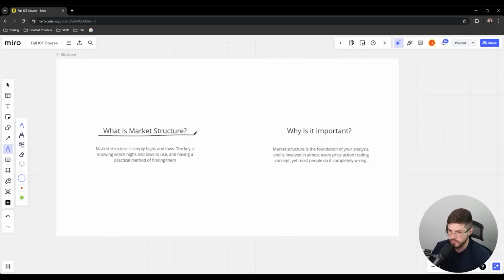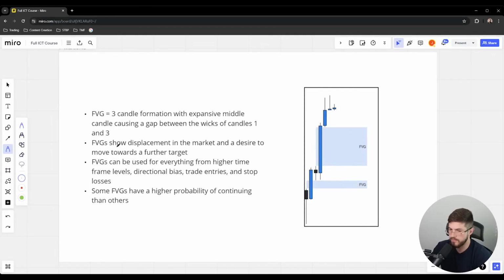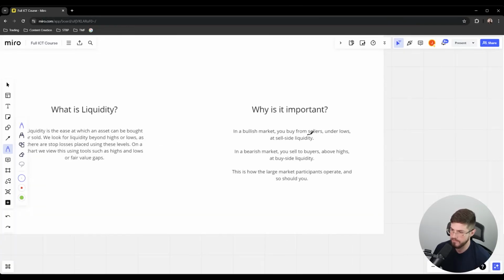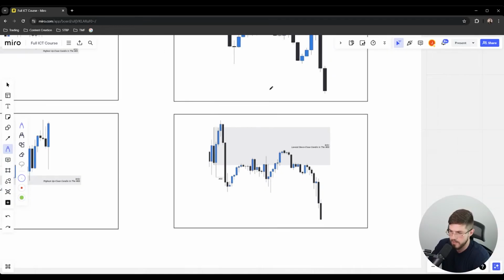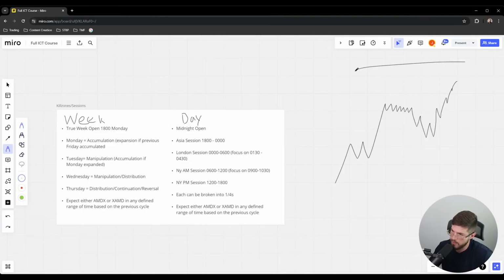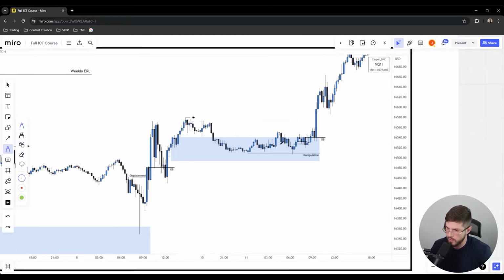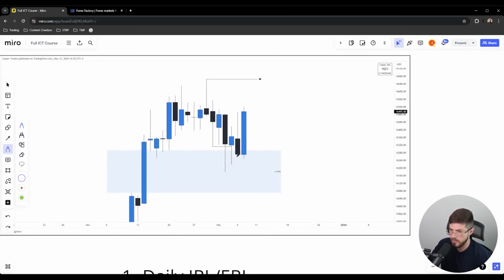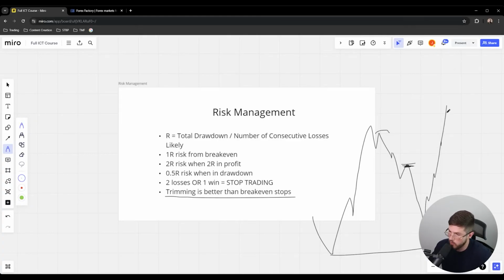EASIEST Way to Trade ICT Full Free ICT Course